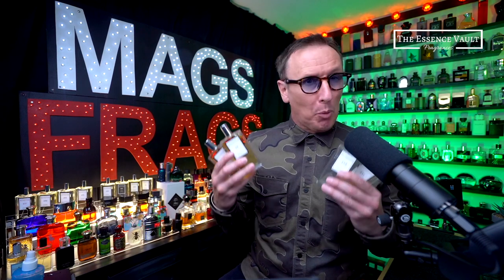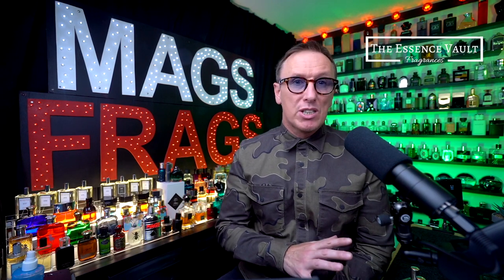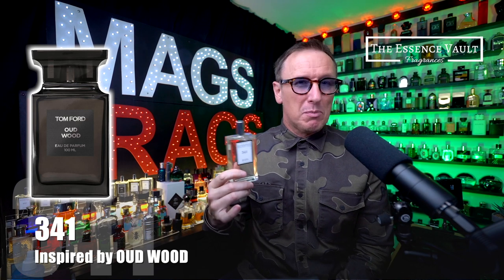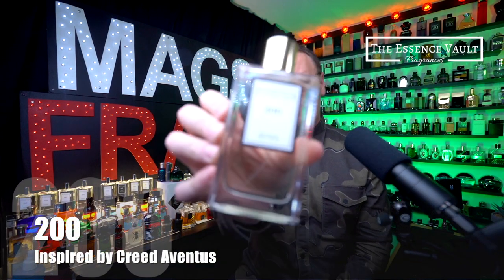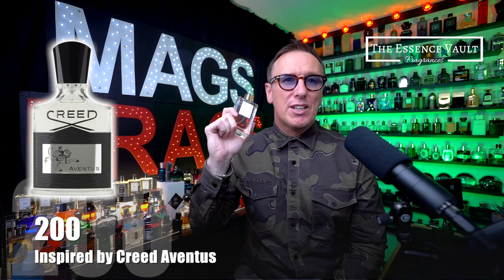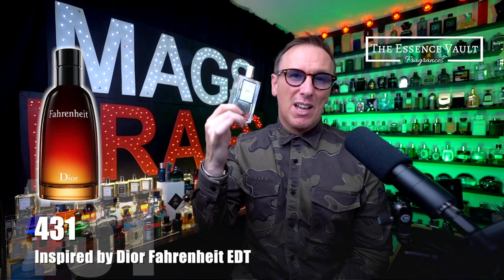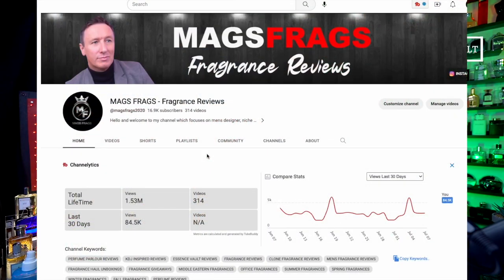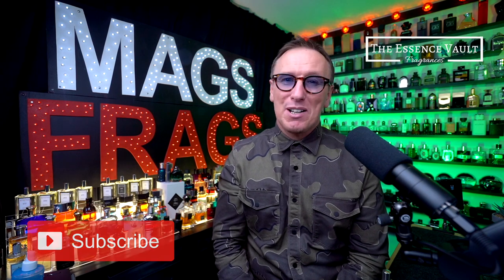THE ESSENCE VAULT - 5 BOTTLE HAUL (EPISODE 5)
In this episode I review 5 inspired by fragrances from The Essence Vault.

LGZGC7551

341 Inspired by Tom Ford Oud Wood
200 - Inspired by Creed Aventus.
431 Inspired by Dior Fahrenheit
439 Inspired by Armani Code
19 Inspired by Black Orchid.